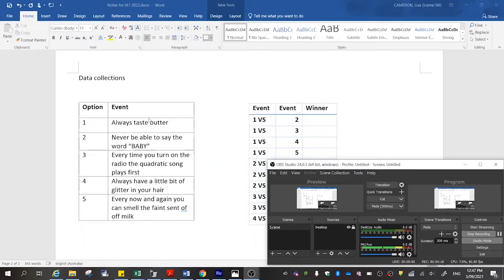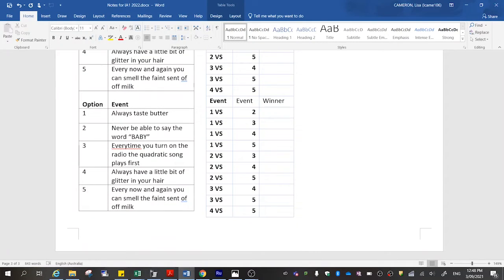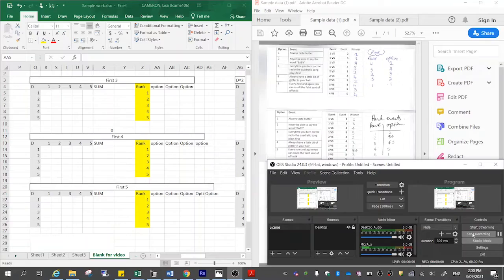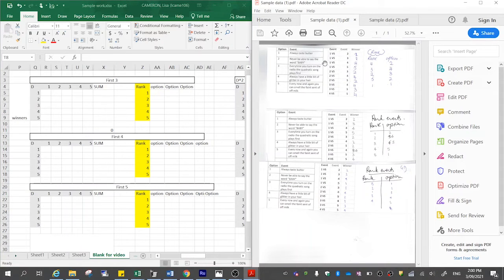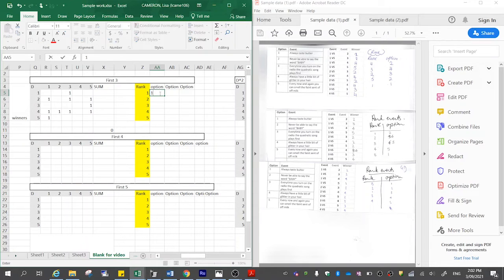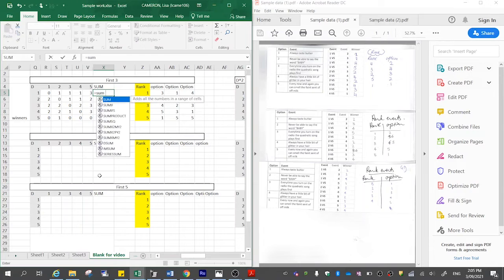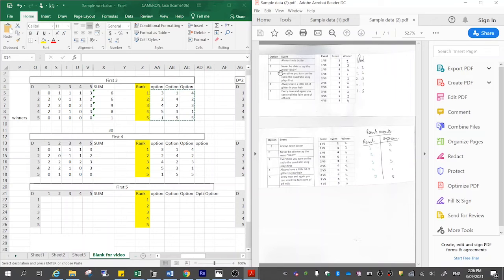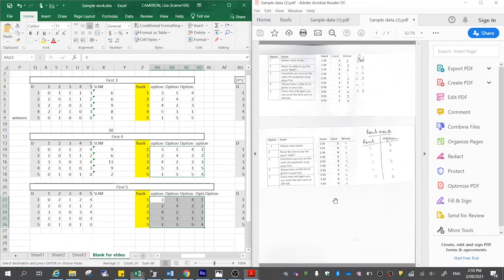1 1 Data collection